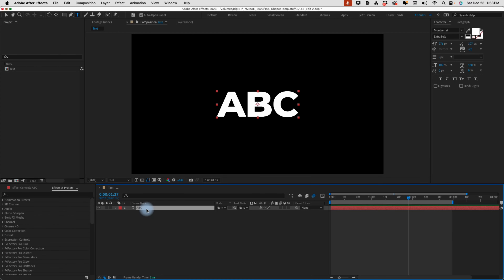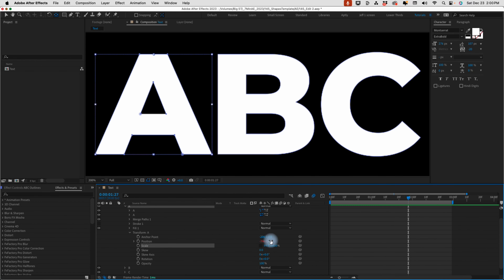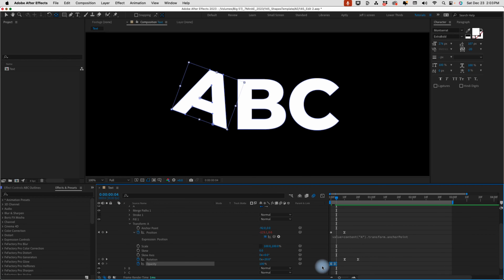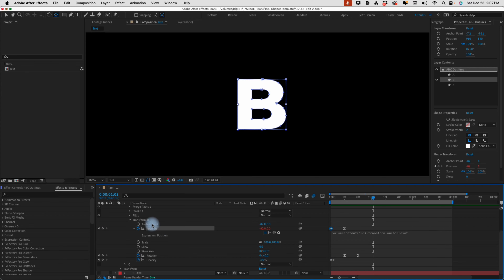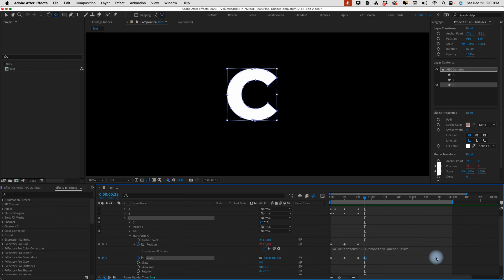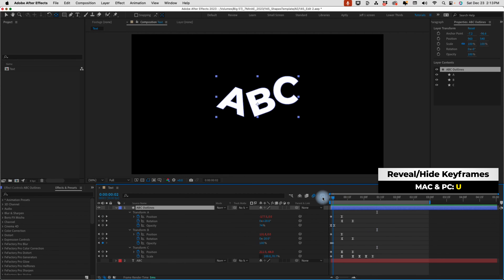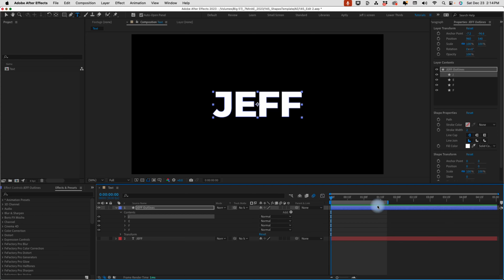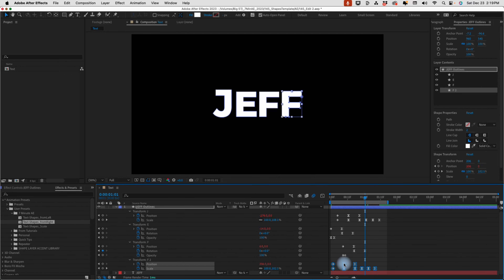THE BEST Text-to-Shape Animations in After Effects | Tutorial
00:00 - What you'll learn
00:31 - Create Shapes from Text
01:00 - Anchor Points for Groups
01:23 - Position animation from Left
06:08 - Position animation from Right
08:16 - Scale animation
11:31 - Presets in action!
11:59 - Preset applications Example 1
16:10 - Preset applications Example 2
18:54 - Summary
19:14 - Outro